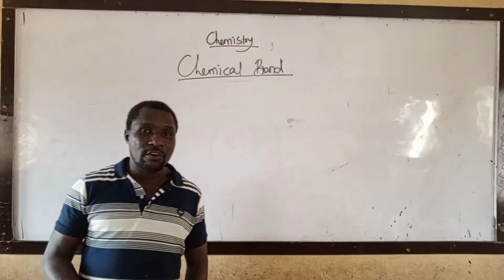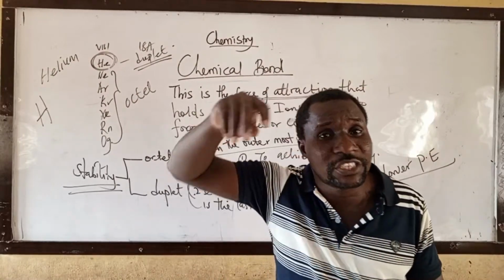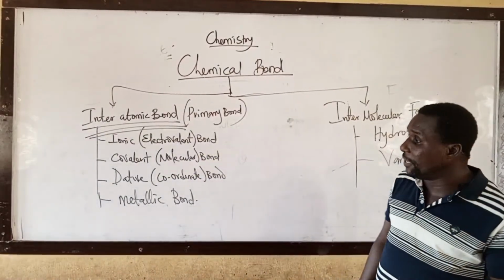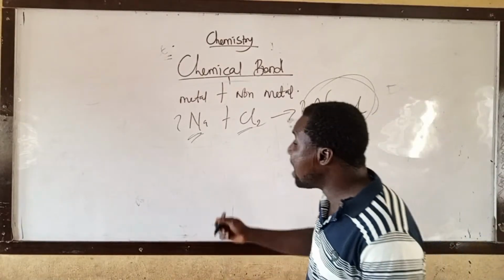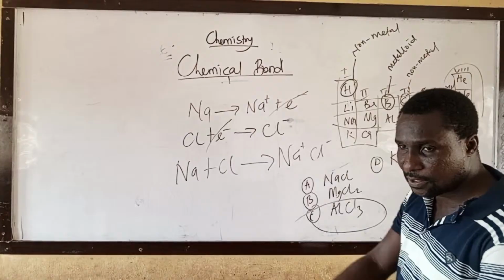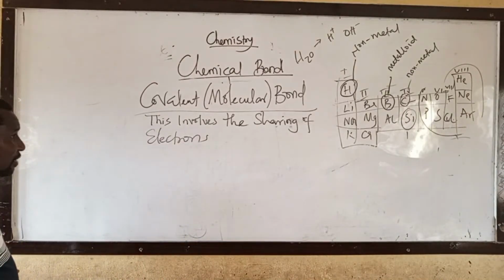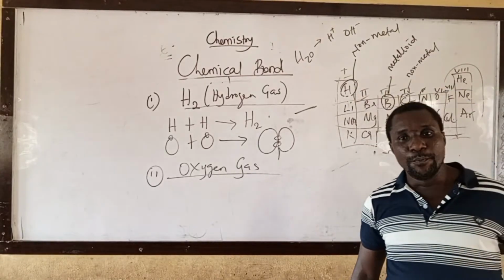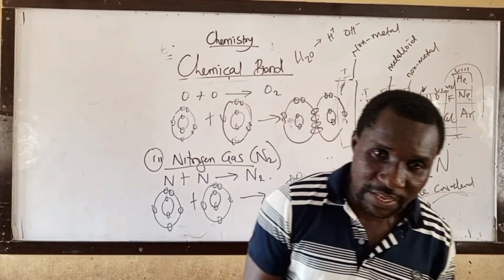neotisa edutech is live!